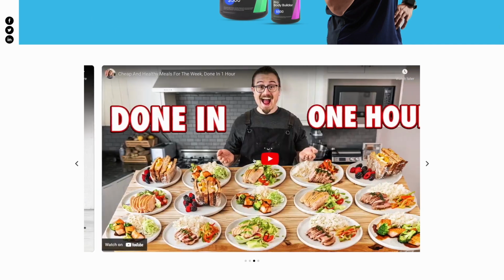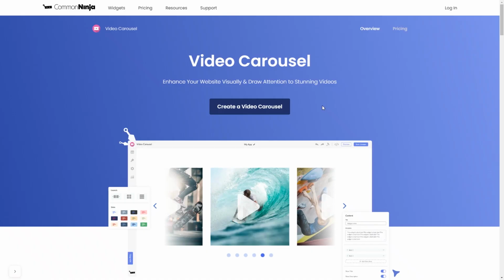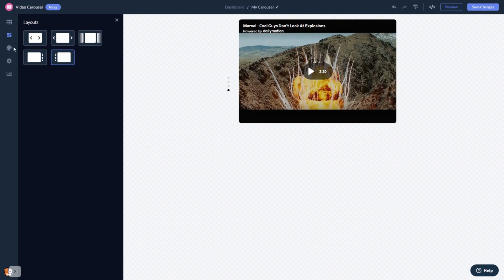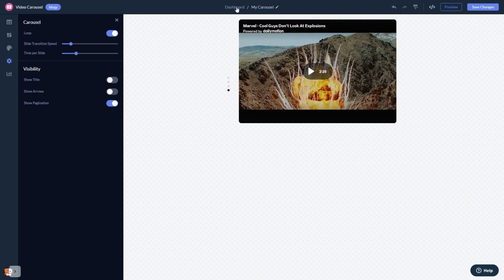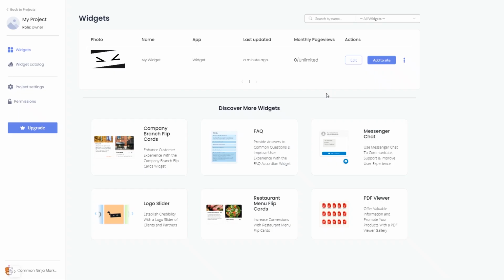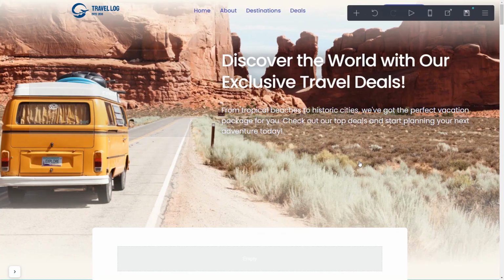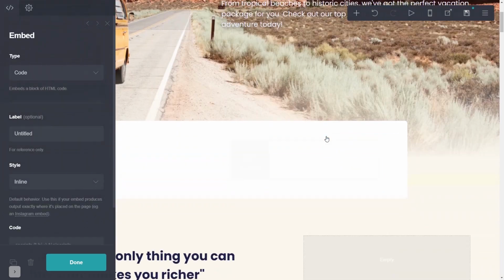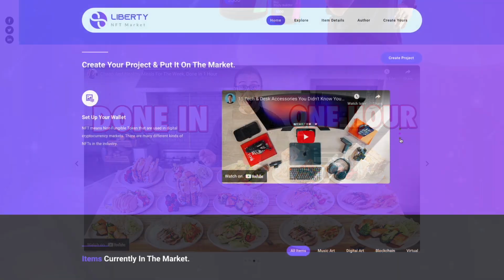How to add a Video Carousel to Carrd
Video Timeline
00:00 About the Video Carousel widget
00:25 Creating Video Carousel widget
00:38 Editing the Video Carousel widget
01:19 Adding the Video Carousel widget to Carrd

The Video Carousel widget for Carrd has a wide variety of customizable features, including:
- Video size
- Arrows & Pagination